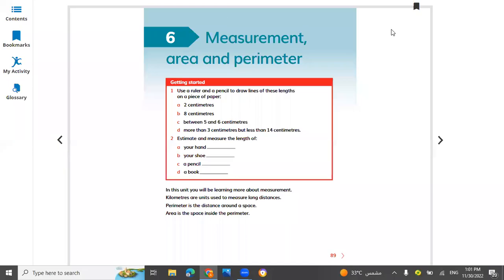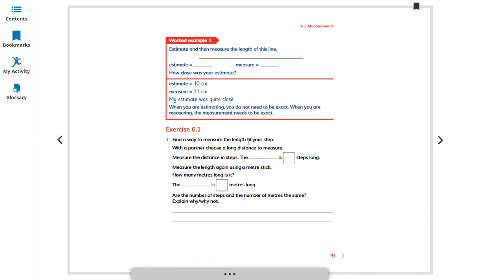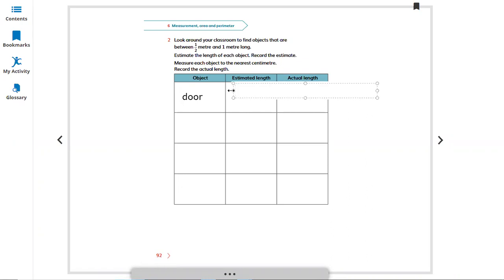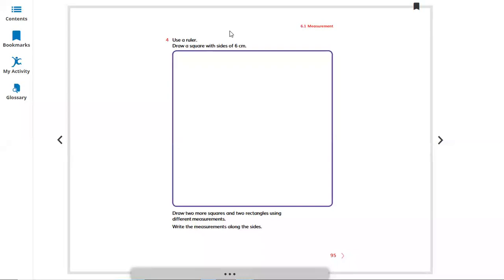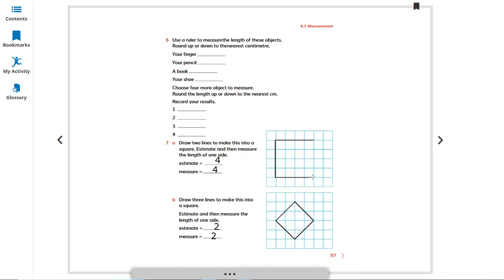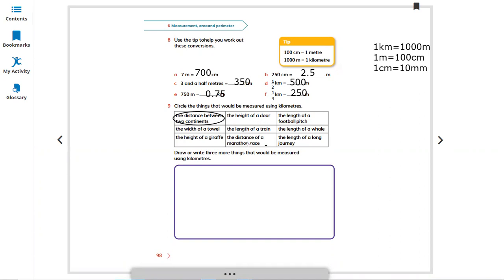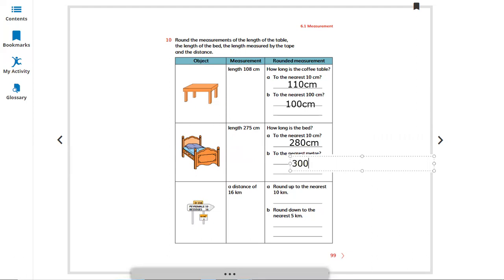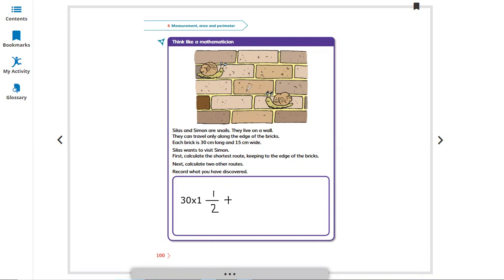Math g3(unit-6 lesson 6.1)